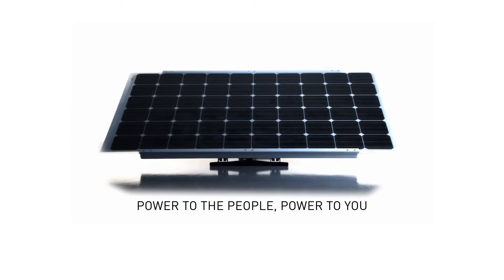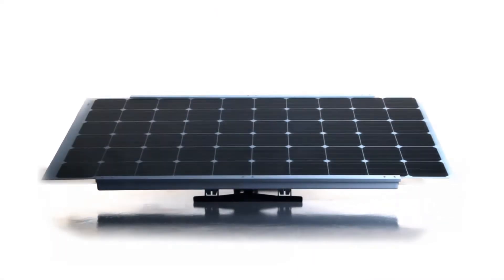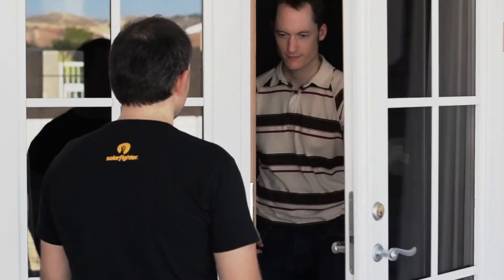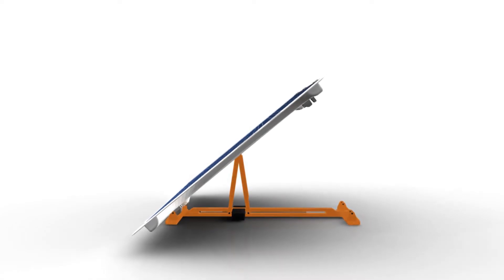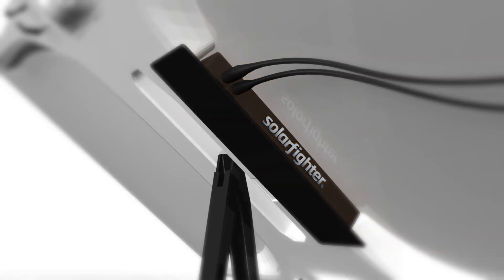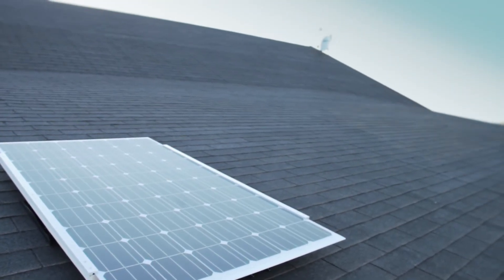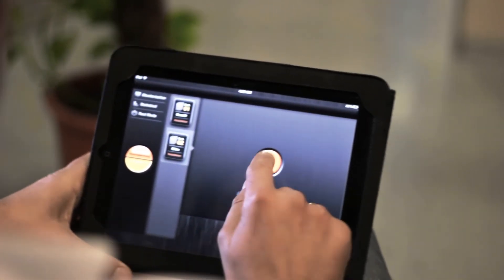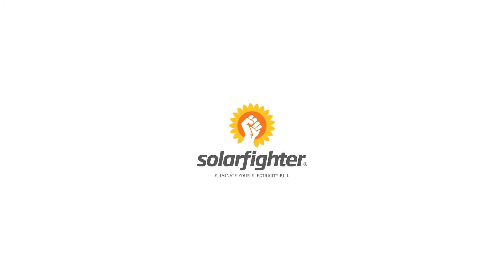SolarFighter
The Solarfighter seamlessy integrates tracker, inverter and PV panel to create a uniue clean energy package that is avaliable to everybody.
Everything needed to get you on your way to energetic independence is included in this hassle-free solar power unit.